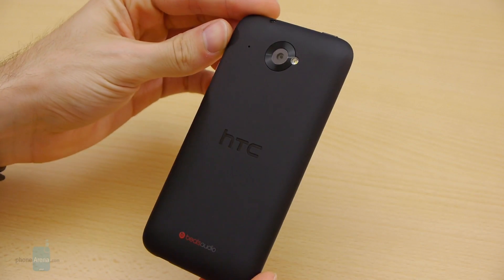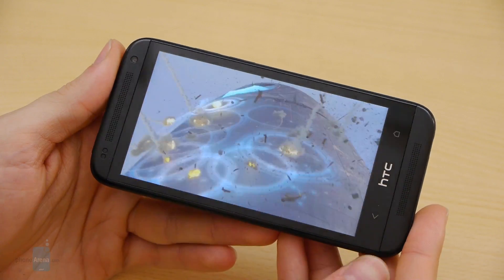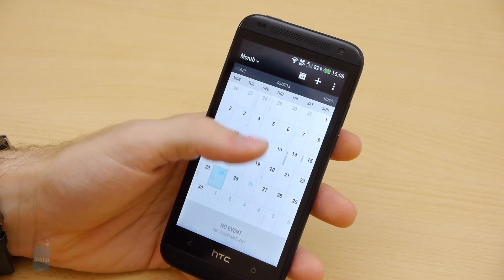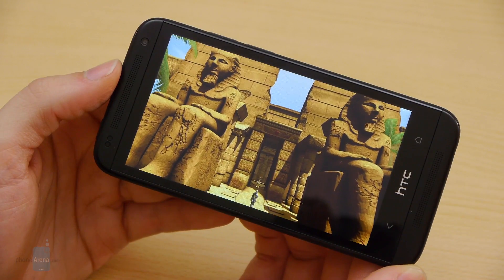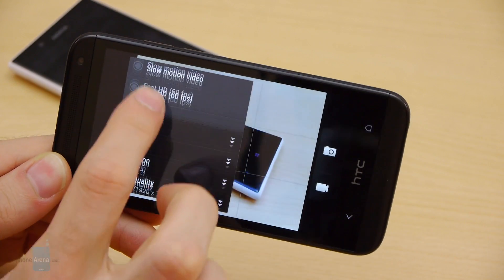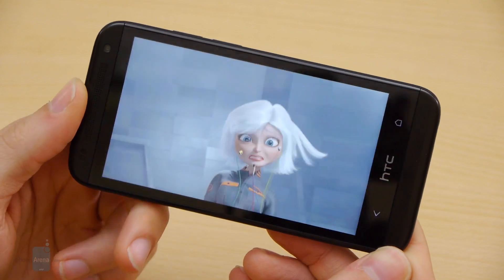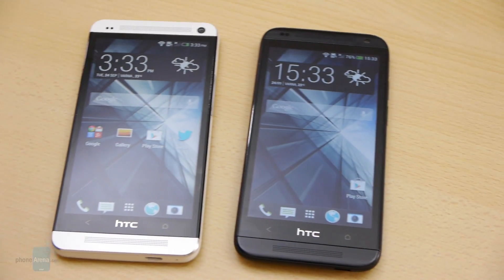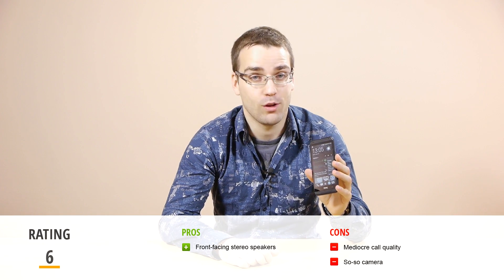HTC Desire 601 Review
PhoneArena presents an HTC Desire 601 video review. This new smartphone by the Taiwanese manufacturer comes with a sizable 4.5" screen and some decent hardware, but of course, there have been some tradeoffs that had to be made. Is the Desire 601 still worth it? Watch our video and find out!